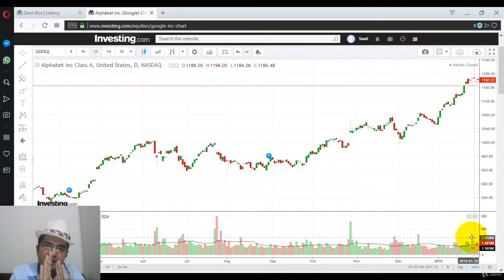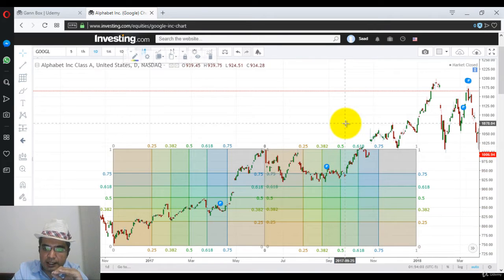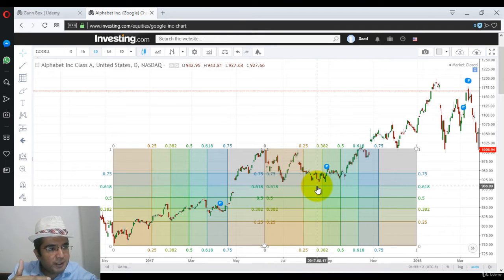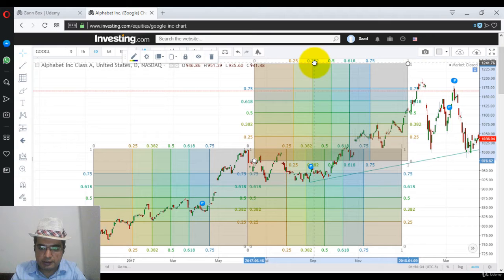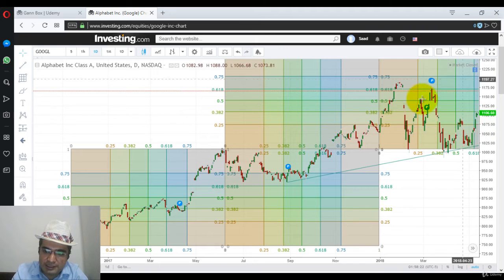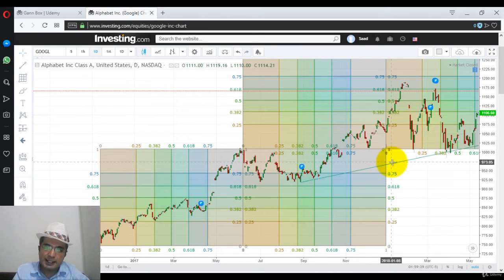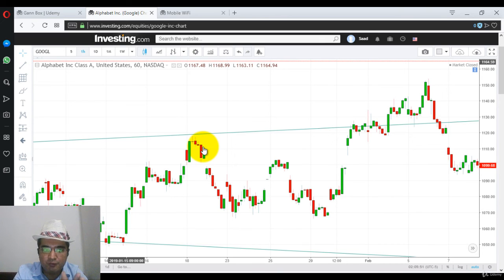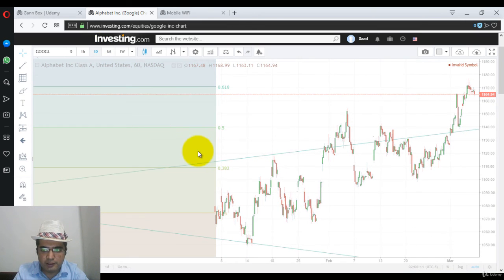Gann Box 2 Gann Box Daily Trading Example 1 investing | day trading